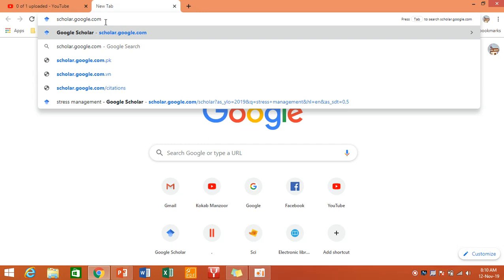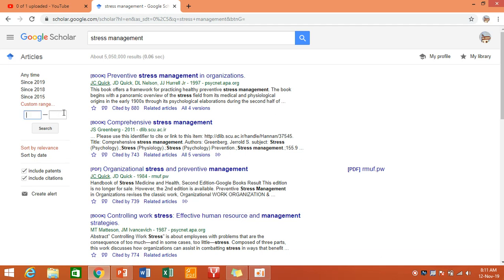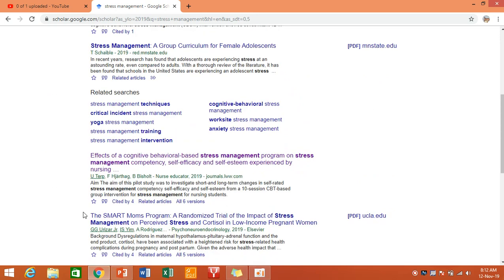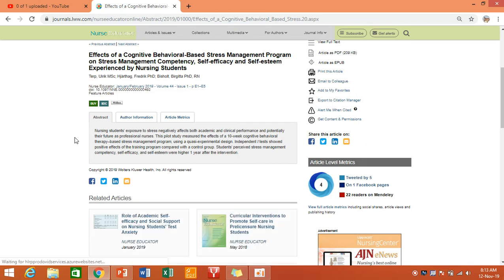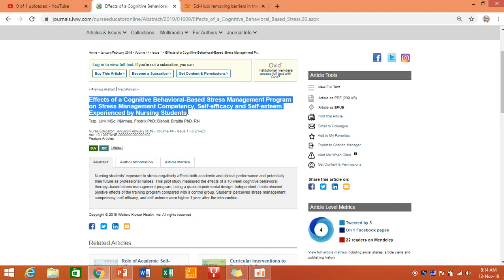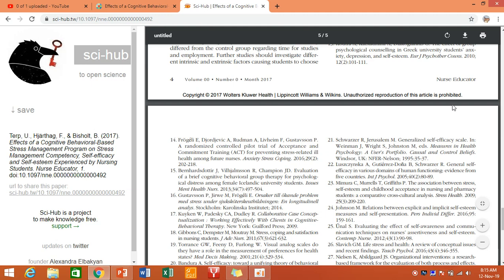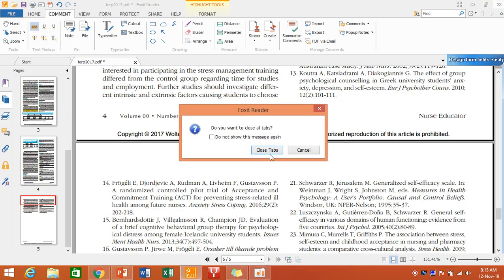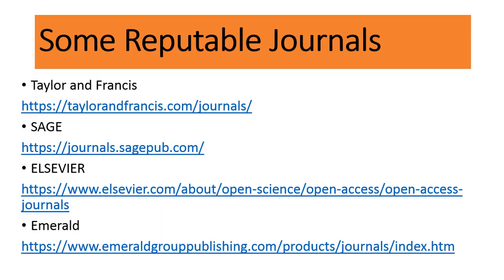Step by step guide to find any research article of your area of interest | Find & download articles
Searching research articles of your own interest was never easy.  Watch the video and enjoy..

About KOKAB MANZOOR
Kokab Manzoor is Certified Trainer | Speaker and Life Coach. He has trained thousands of students and Professionals about Leadership and Management skills | Motivation | Personality Grooming | Career selection and about variety of other life skills. Has a sound understanding of needed traits for workplace success and a strong ability to train employees in improving those characteristics.